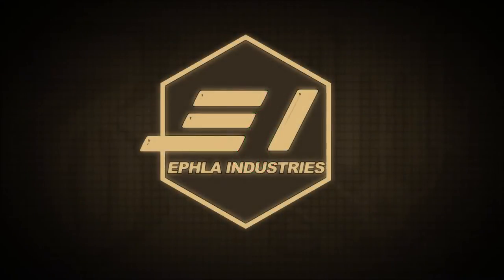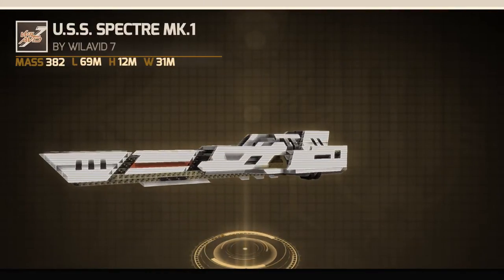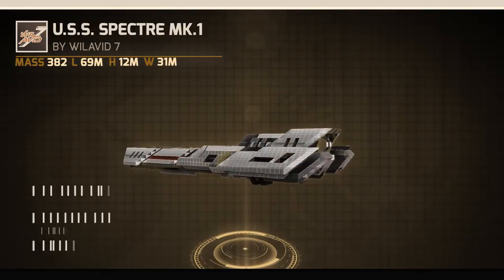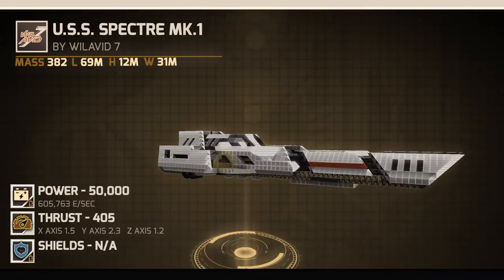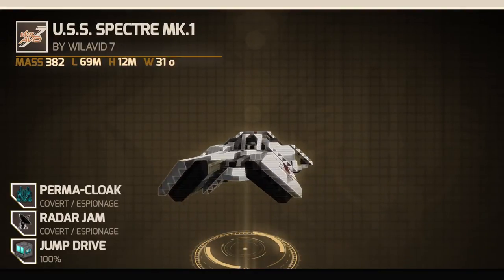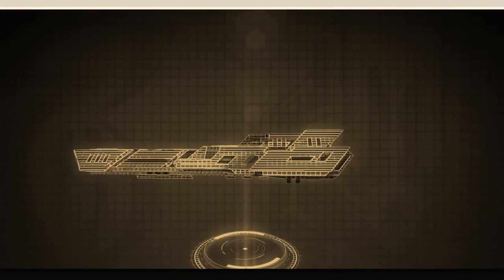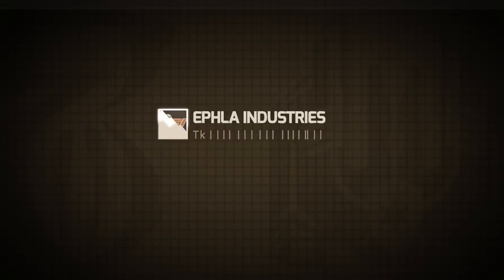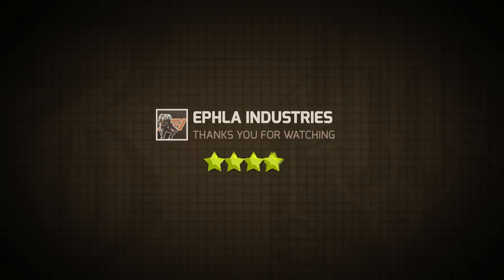Starmade - PERMA-CLOAKER | Wilavid 7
►►Links◄◄

♦ Additional Credits ♦

Music  Track by Daniel Tusjak